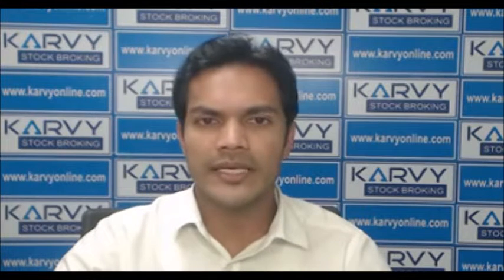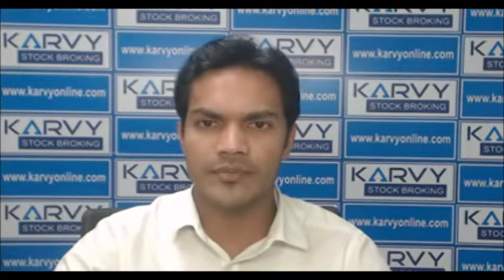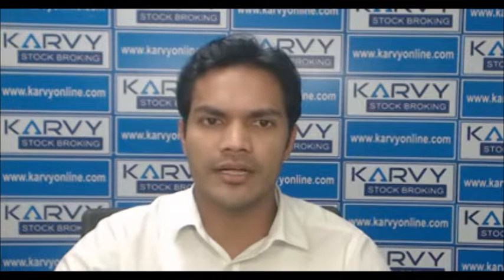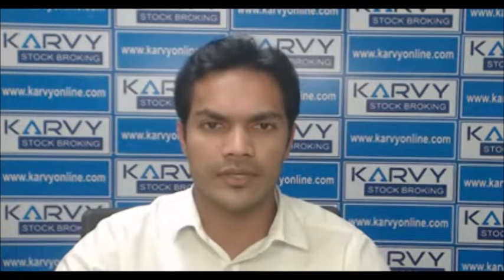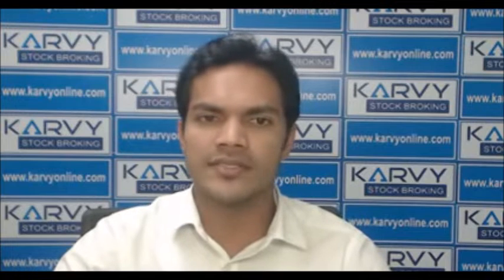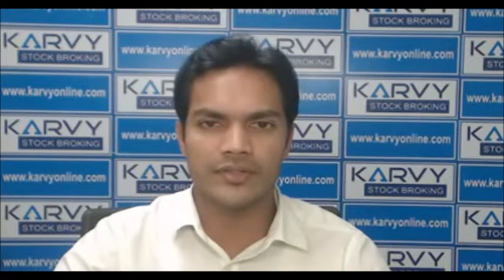Nifty ends higher for the seventh consecutive day- Karvy Daily Wrap -up (19-03-2019)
Strong buying in the second half of today's trading session boosted the benchmark indices as Nifty gained around 70 points to close above the 11500 mark. The benchmark indices Nifty and Sensex ended higher for the seventh consecutive day. India VIX declined by around 3%. Advance-Decline ratio in Nifty favoured the gainers at 35:15.
All the sectoral indices ended positive barring NIFTY AUTO and NIFTY METAL. NIFTY PSU BANK was the top gainer while NIFTY FMCG and NIFTY IT were the other major gainers. As far as stocks are concerned, HCLTECH, INFRATEL and INFY were among the top gainers while EICHERMOT, JSWSTEEL and HEROMOTOCO were among the top losers.
Asian markets ended on a flat note while European markets were trading marginally higher with gains ranging from 0.3%-0.5% at the time of writing this.
Technically, the immediate support for Nifty is around 11470 levels followed by 11400 levels. On the upside, the immediate resistance is placed around
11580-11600 zone followed by 11640 levels.- Presented by Deepak Balkrushna Sakure (Research Analyst)